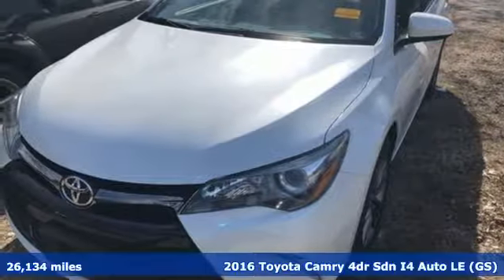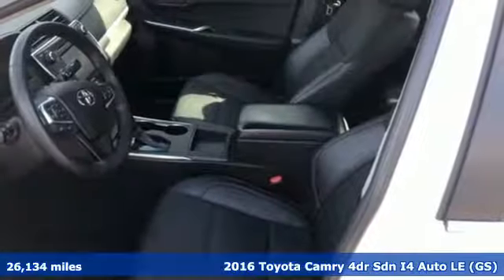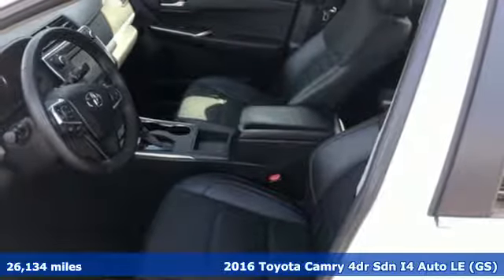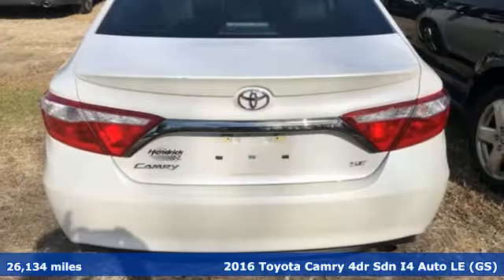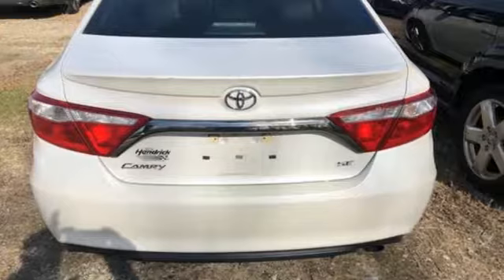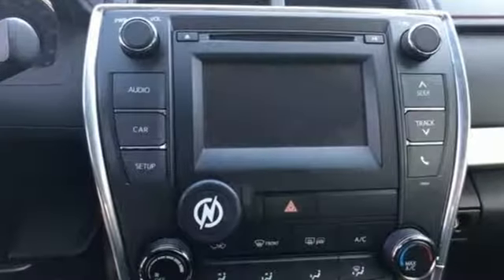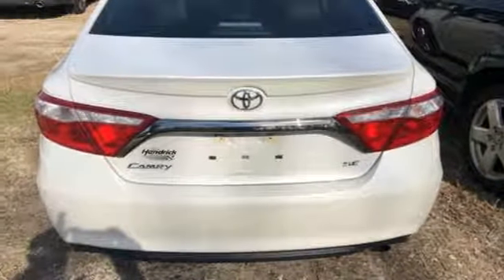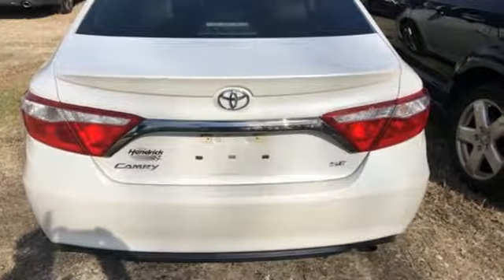Used 2016 Toyota Camry Virginia Beach VA Norfolk, VA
Year: 2016
Make: Toyota
Model: Camry
Engine: 2.5L I4 SMPI DOHC
Transmission: 6-Speed Automatic
Color: White
Interior: Black
Mileage: 26134
Stock #: 919297A
VIN: 4T1BF1FK5GU168978
JUST ARRIVED. PENDING INSPECTION. 2016 Toyota Camry White FWD 6-Speed Automatic 2.5L I4 SMPI DOHCbrbrRecent Arrival! 25/35 City/Highway MPGbrbrAwards:br * 2016 KBB.com 10 Most Awarded Cars * 2016 KBB.com 10 Best Sedans Under $25,000 * 2016 KBB.com 10 Most Comfortable Cars Under $30,000 * 2016 KBB.com Best Buy Awards Finalist * 2016 KBB.com 10 Best UberX Candidates * 2016 KBB.com 5-Year Cost to Own Awardsbrbrbr*Every Internet Price includes current applicable dealer discounts. Your additional costs are sales tax, tag and title fees for the state in which the vehicle will be registered, any dealer-installed options (if applicable) and a $699 dealer processing fee (Virginia, North Carolina). Prices are subject to change, and prior sales are excluded. While every reasonable effort is made to ensure the accuracy of this information, we are not responsible for any errors or omissions contained on these pages. Please verify any information in question with the dealer.

Address:
3757 Bonney Road